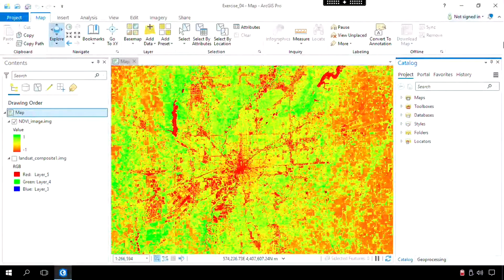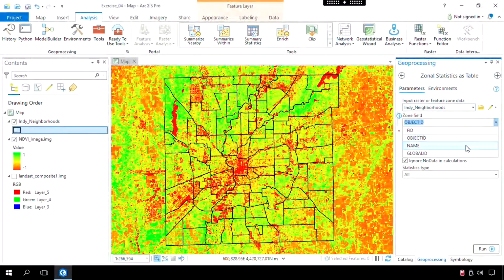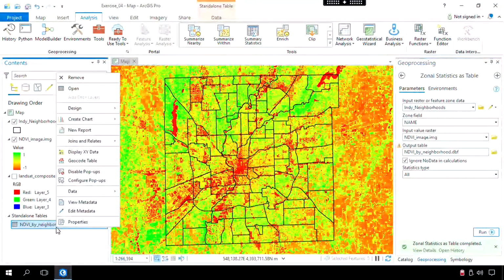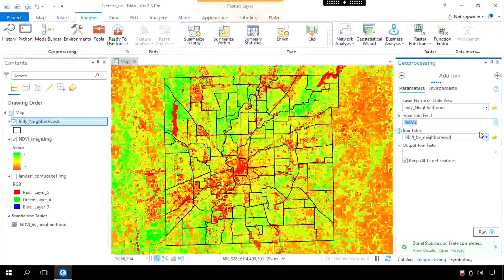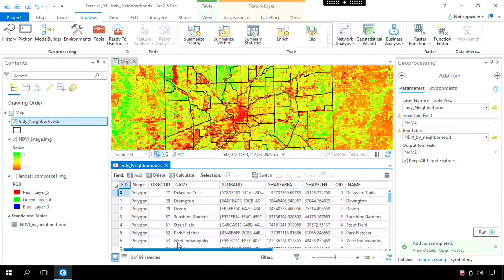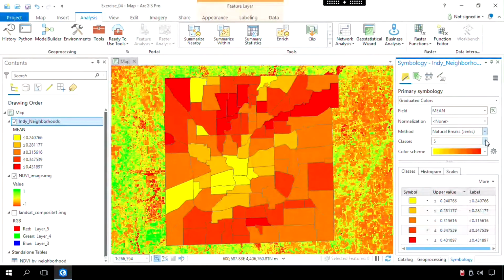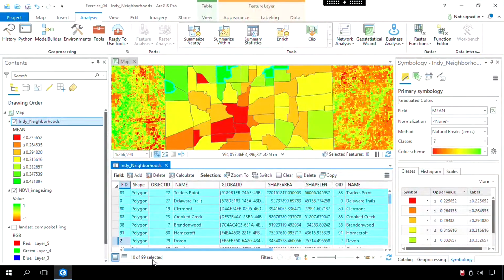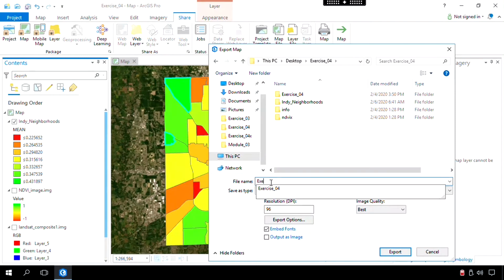Exercise 04 Video 3 - Extracting NDVI Statistics by Neighborhood